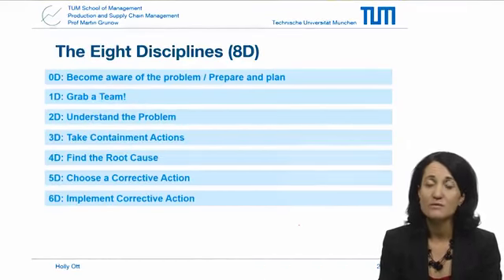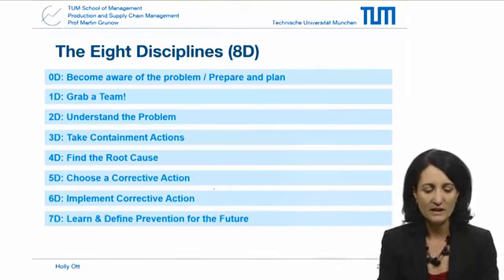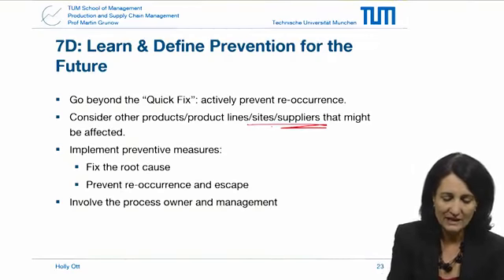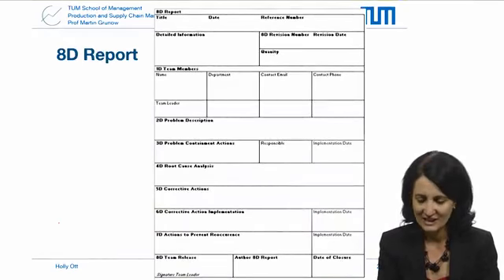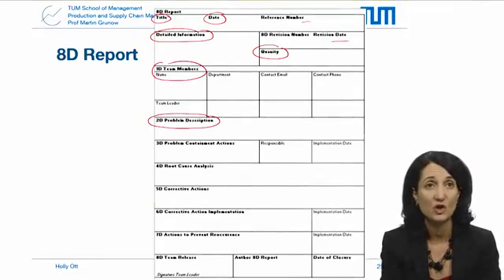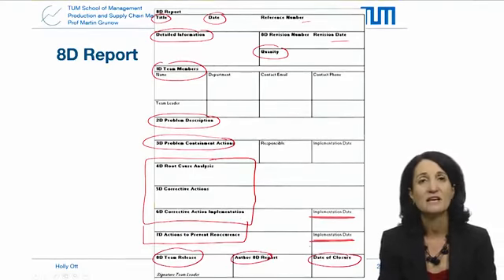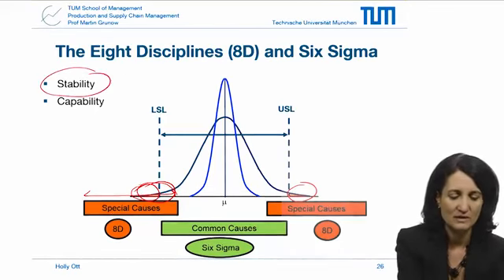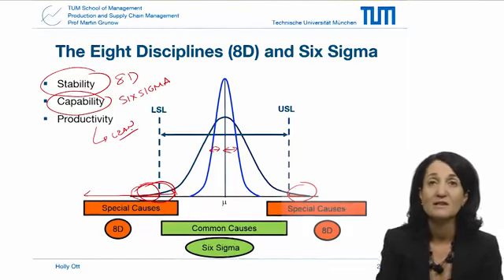Standard quality practice is 2019(12)